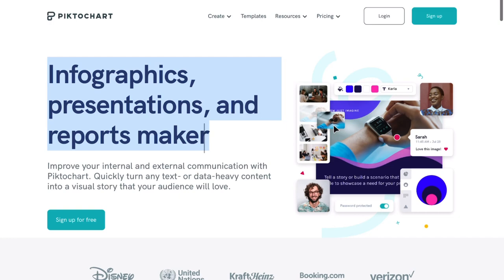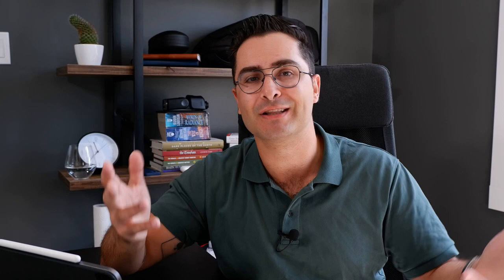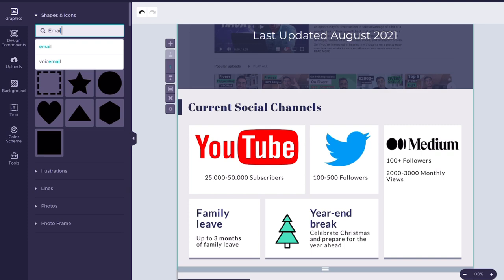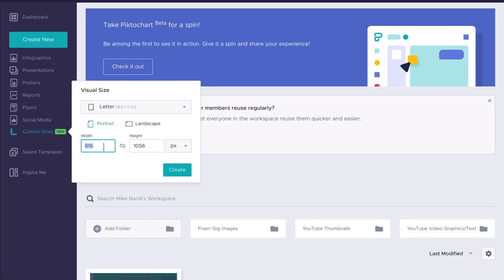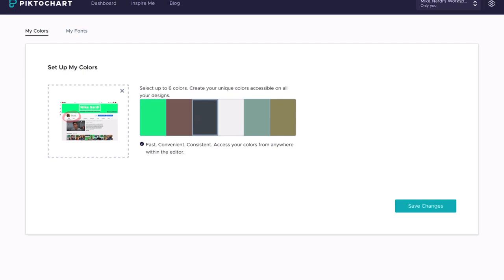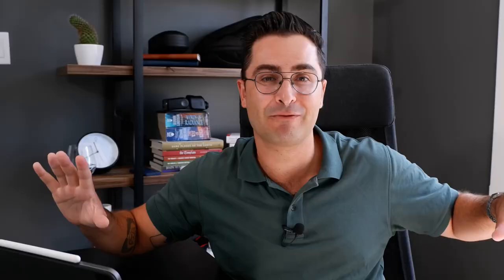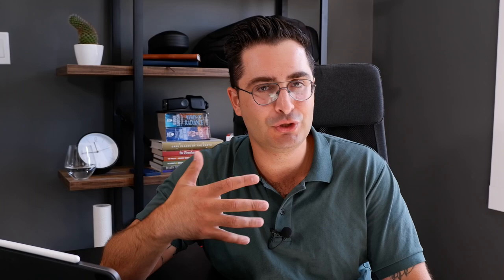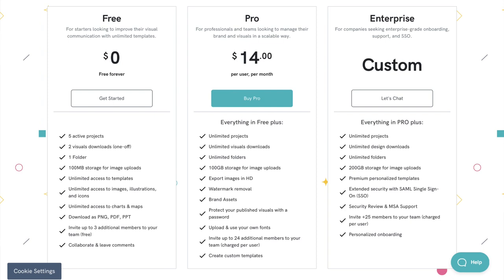Is Piktochart The Best Graphic Design Software For Freelancers?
Today I’m talking about the online graphic design software platform, Piktochart. As a freelancer who doesn’t have much graphic design skill, I was able to get up and running on Piktochart relatively quickly! In this video I’m going to do a bit of a Piktochart walkthrough, showcasing some of the functionality I was most impressed with as well as giving my thoughts on Piktochart as a graphic design tool that both freelancers and 9-5 professionals can use in their day to day.

Piktochart could be one of the best graphic design software platforms for a lot of freelancers. I’m hoping that this video helps you get familiar with Piktochart to help you make the decision of whether it might be a great fit for you!

Piktochart is an infographic maker, presentation creator, and report builder in one online platform. No graphic design skills needed.

Need to visualize heavy content or a process, explain a topic, or onboard a new hire? Create an infographic
Need to pitch to an investor, win a client, or give an update on a company meeting? Easily create a professionally-looking presentation as if it were created by a graphic designer
Keep your manager and team on the same page with proper charts and graphs. Piktochart helps you create reports that turn boring data into a clear story
Promote an event or make a company announcement with a nice poster

Piktochart is so user-friendly that you can immediately get started, without training. Start from scratch or with a template designed by experts.

My Gear! 2021 Updated Kit!